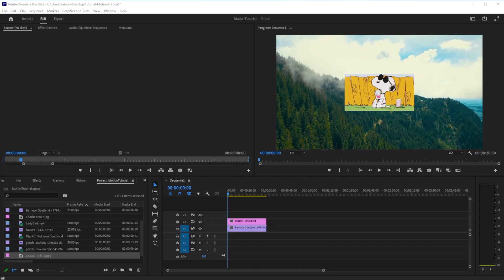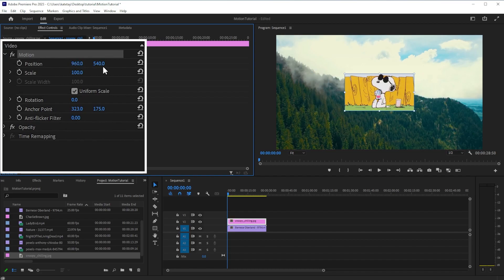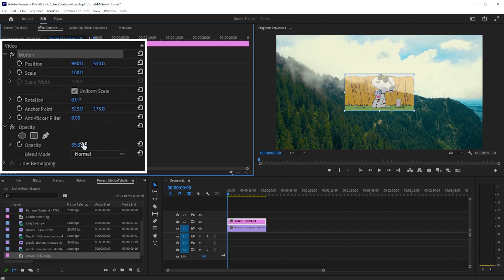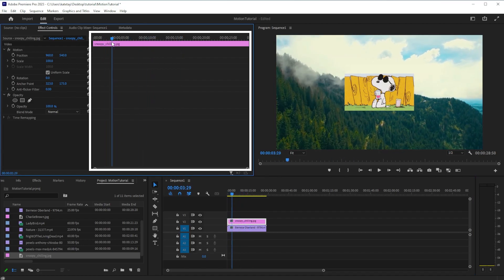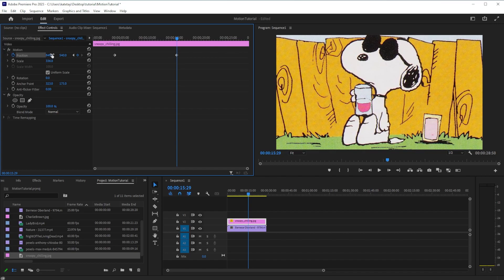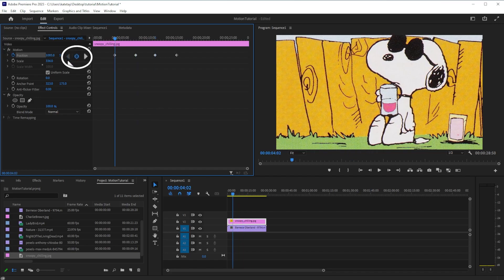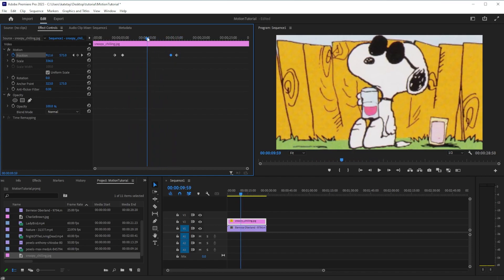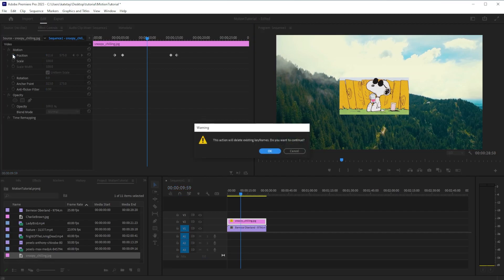Advanced Premiere Pro: Motion Effect Controls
In this video, we go over some of the basics of motion effects in Adobe Premiere Pro.

Chapters:
0:00 Effect Controls Panel
1:05 Motion Animation
1:54 Adjusting Key Frames
2:23 Removing Key Frames

For even more tutorials and guides on all things audio, video, and design, visit us at the Media and Design Center